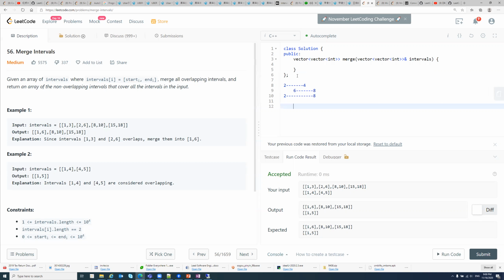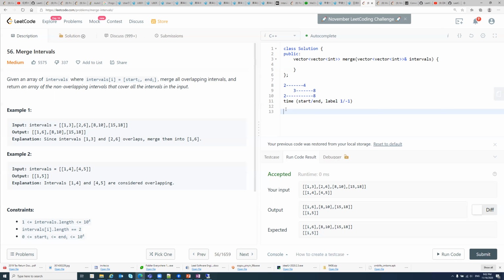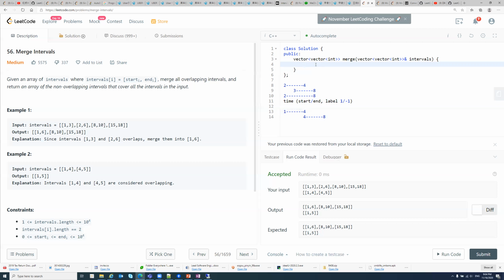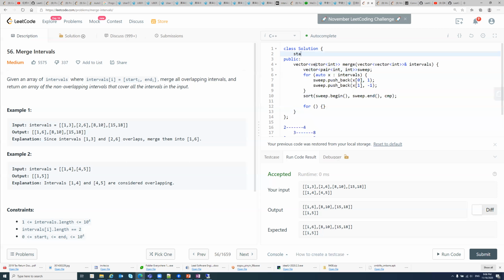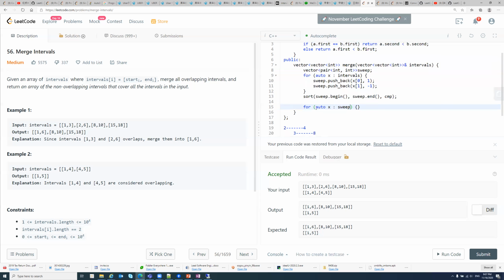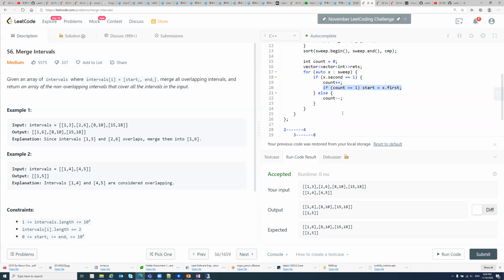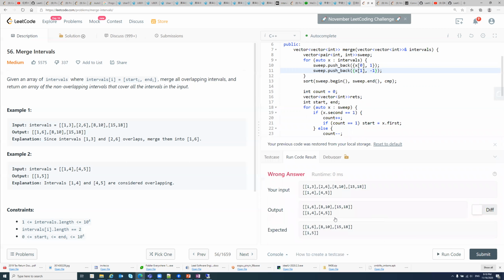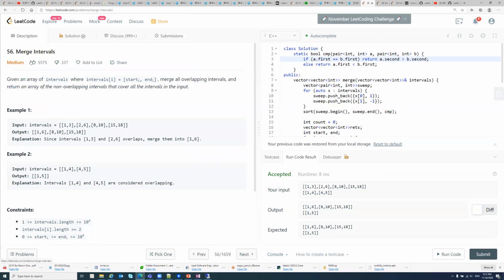【每日多题】56. Merge Intervals扫描线解法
56. Merge Intervals扫描线解法
扫描线可以用在很多题目，基本的思路就需要维护两种类型的点来扫描配合计数器来判断当前状态，meeting roomII就是扫描线解法